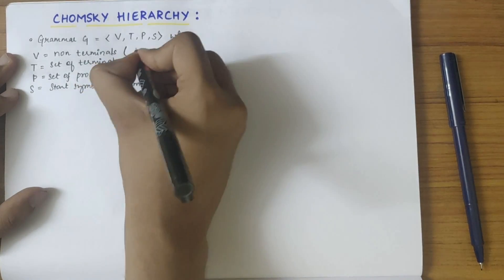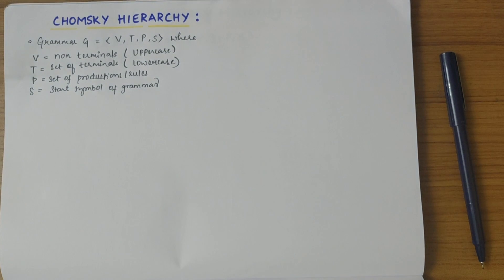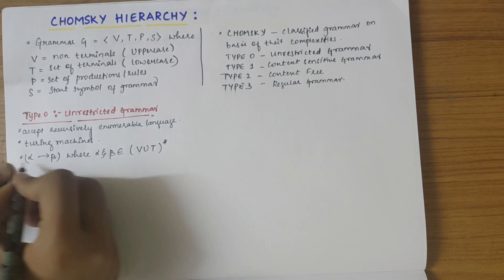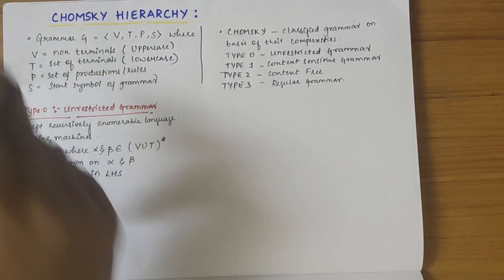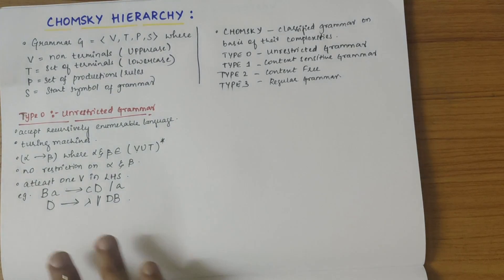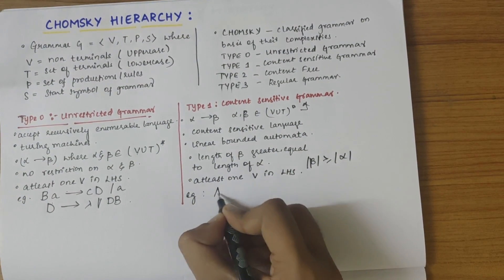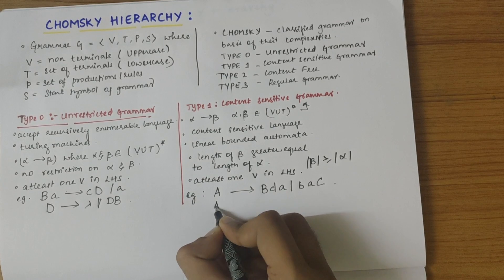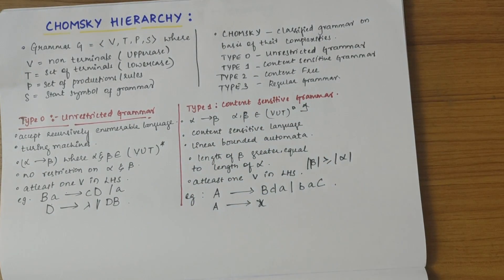Automata Theory | CHOMSKY Hierarchy of Grammar| Context Free Grammar | Types of Grammar |ATCD-21CS51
Welcome to VTUPadhai, your go-to destination for mastering Automata Theory and Compiler Design. In this tutorial, part of our 'Automata Theory and Compiler Design (21CS51)' playlist, we're diving deep into the intricacies CHOMSKY Hierarchy of Grammar| Context Free Grammar | Types of Grammar :
Key Highlights:
📝 Theoretical Foundations: Gain a comprehensive understanding of the CHOMSKY Hierarchy, its theoretical underpinnings, and its significance in formal language theory.
🔢 Context-Free Grammar: Dive deep into the realm of context-free grammars, exploring their structure, rules, and expressive power in defining languages beyond regular languages.
🌟 Types of Grammar: Explore the broader landscape of grammatical classification, including regular grammars, context-sensitive grammars, and beyond, understanding their distinctive features and applications.